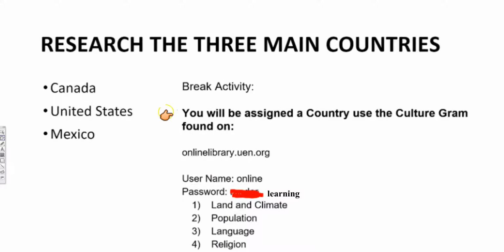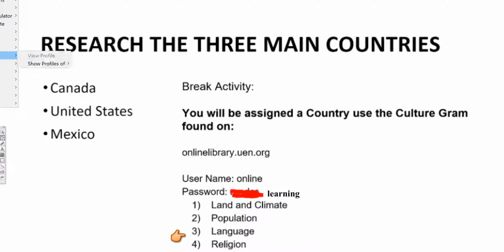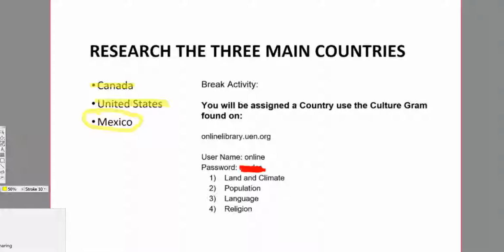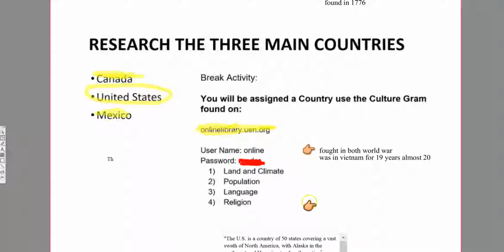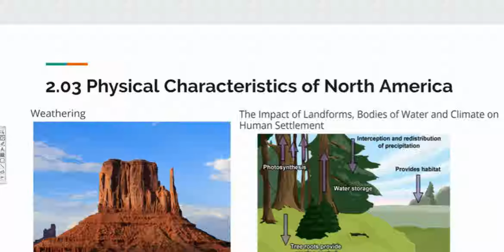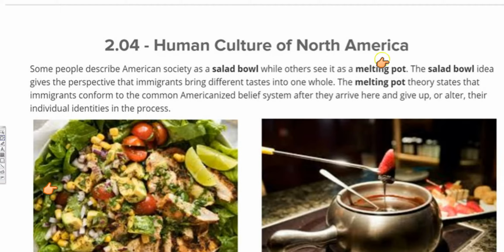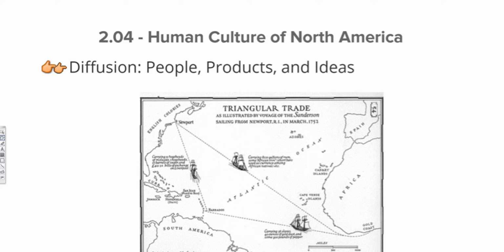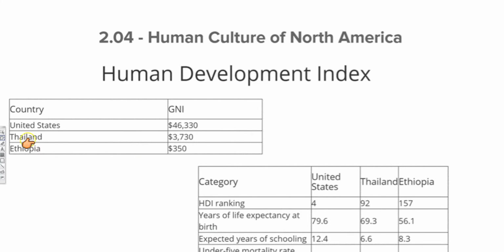Geography 11 14 18